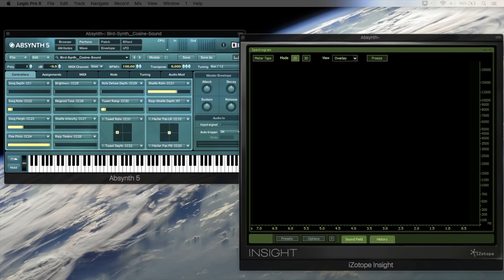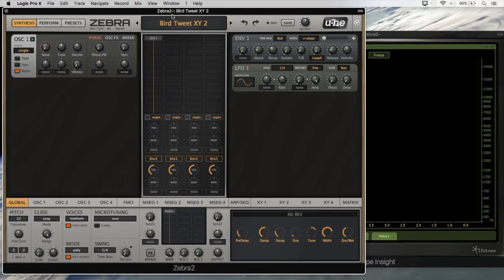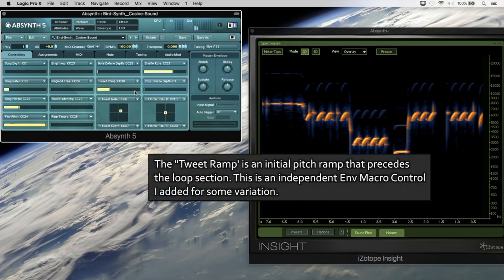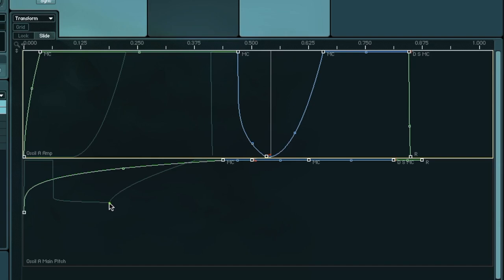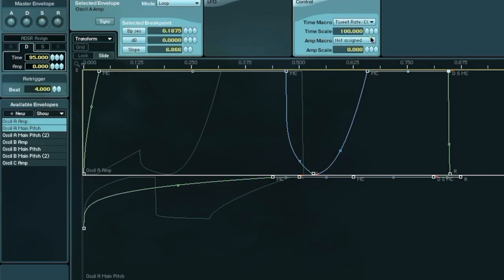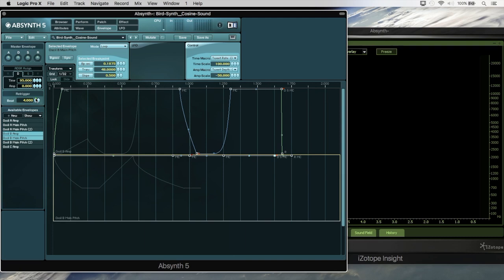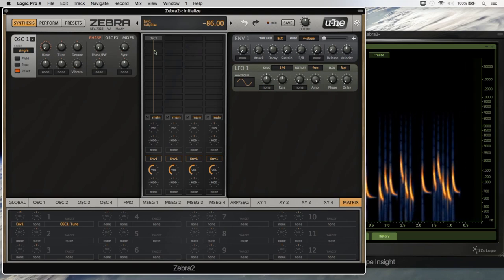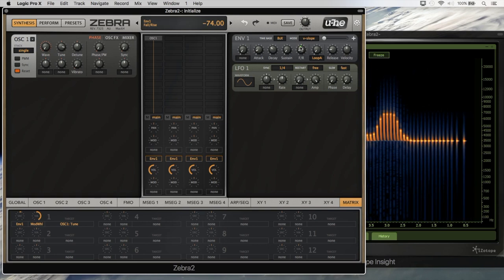Bird Tweet, Bird Synthesis with Loop Envelopes in Absynth, Zebra 2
This video explores the creation and performance of looping bird sounds. Using loop envelopes in synthesizers like Absynth 5 and U-he Zebra 2, very lifelike bird tweet patterns can be performed. Further assignment of these Env parameters (Pitch depth, Pitch/Amp Env Decay Length) to an XY Pad gives intuitive performance.

The essential principles are that bird tweets (rising or falling) are formed by looping pitch-shifts, while the Amplitude is ducked during a half-cycle. This prevents siren-like sounds and lets the sound 'restart'.

Demo synthesis with Native Instruments Absynth 5. Analysis with iZotope Insight.